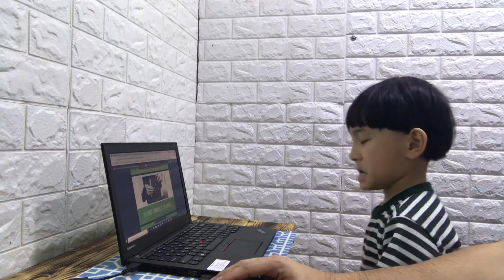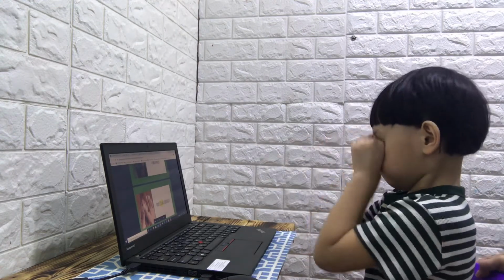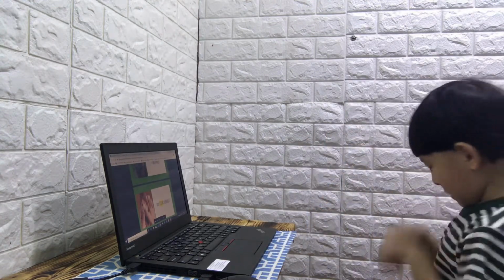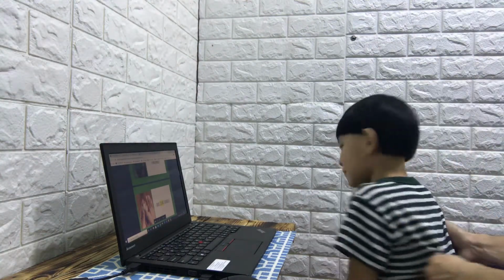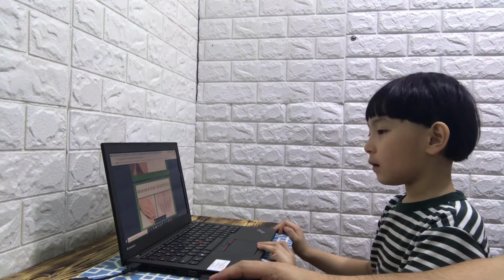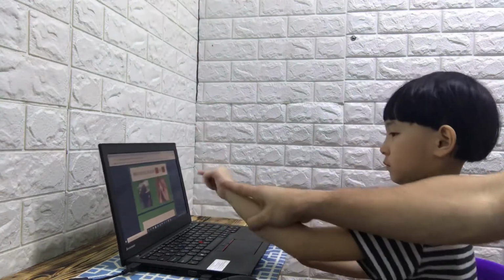October 7 - Life Skills